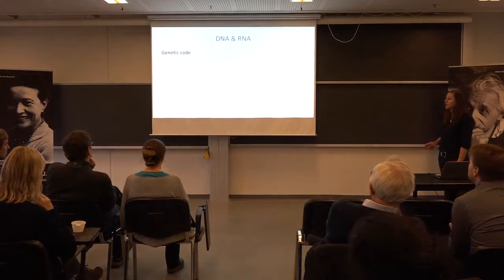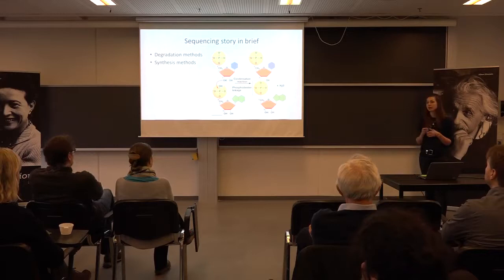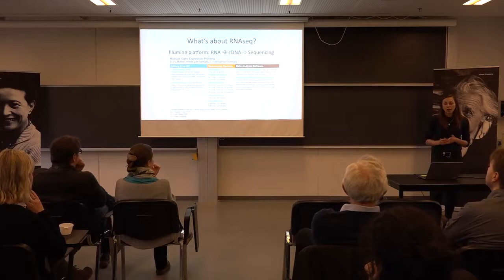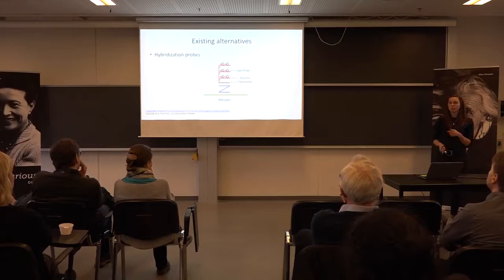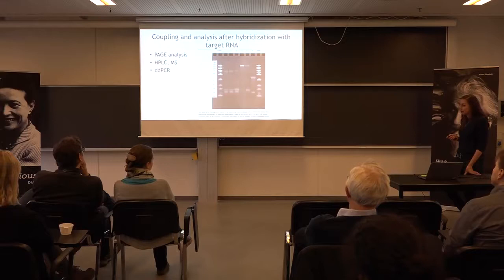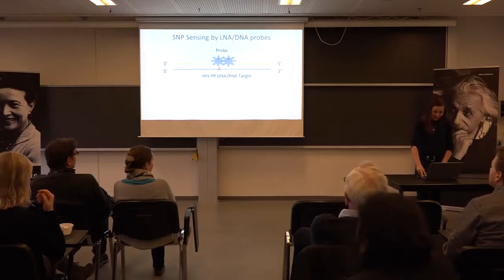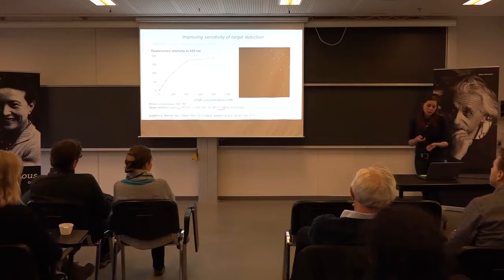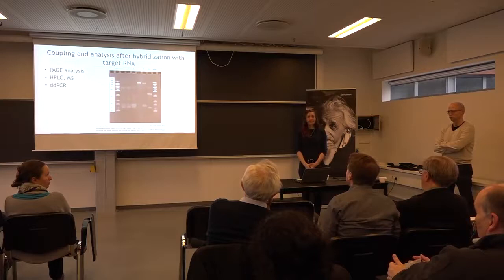Ultra-sensitive diagnostics of DNA mutations – can it be done quickly? - Kira Astakhova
Danish Institute for Advanced Study (D-IAS) is a national elite center at University of Southern Denmark (SDU) that sets the framework for excellent research.

We offer an extensive program of different prestigious lectures and we aim to inspire groundbreaking ideas through the meeting of minds within all disciplines.

D-IAS include chairs from all five faculties at SDU and three external chairs from the University of Copenhagen. The most important core in D-IAS we believe is our team of 14 very promising D-IAS Assistant Professors.